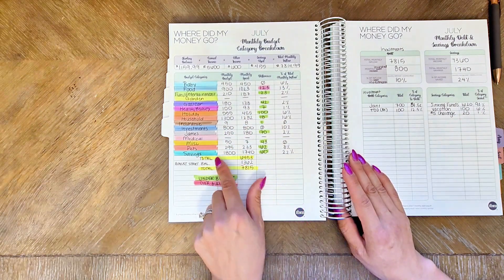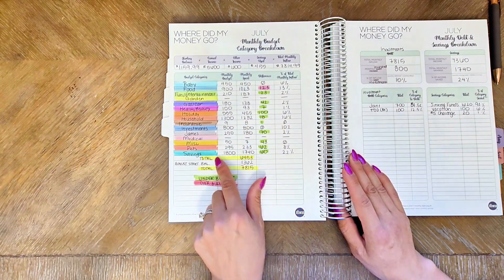Money Morning Routine | Closing Out My July Budget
Money Morning Routine - July 31, 2024

Today, I spent time closing out my budget for July and getting ready to start my new tracking period of August.

➡️ HOW TO CREATE A PLAN OF ATTACK TO PAY OFF DEBT

ABOUT ME

Kumiko Love empowers women everywhere to regain control of their financial lives. An Accredited Financial Counselor with over nine years of experience in the finance industry, she founded The Budget Mom, a community of millions of women on a path to financial fulfillment.

She's also the creator of the wildly popular Live Rich Planner® and Budget by Paycheck® Workbook. Love has been featured on Good Morning America, the Today show, CNN, CBS, ABC and in USA Today, US News, World Report, Huffington Post, Money Magazine, Parents Magazine, the Washington Post, and Real Simple. She lives in Spokane Valley, Washington.

GET STARTED